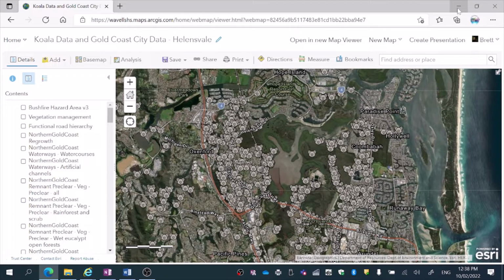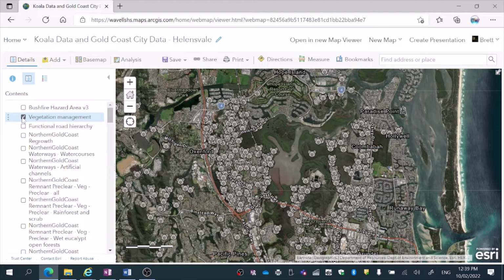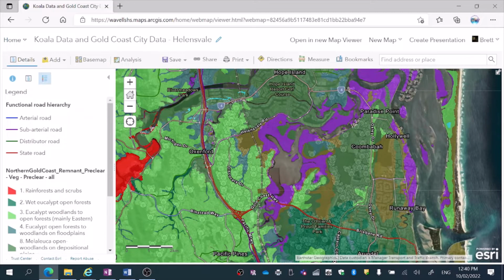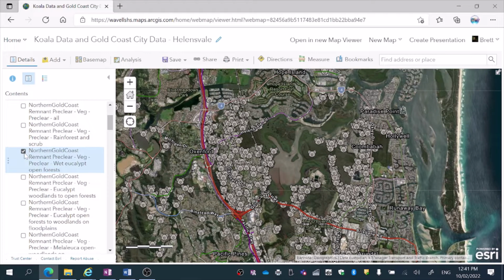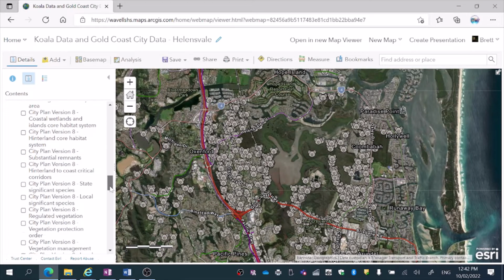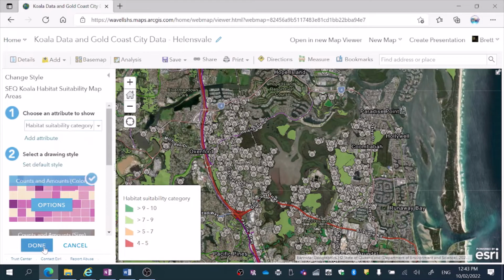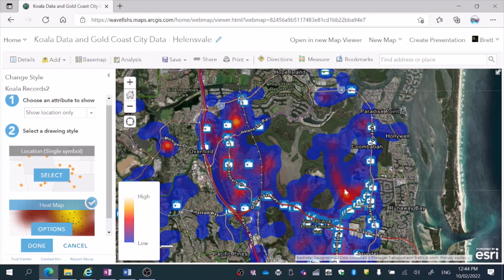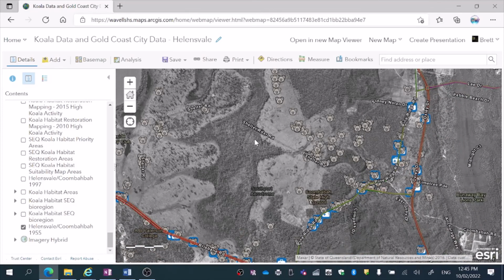ArcGIS Online pre-field trip for Koala Project on the Gold Coast - IA2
This video will assist teachers and students understand how to use data that is readily available to create sophisticated and complex maps to compliment their Field Report. The Gold Coast City Council data provides a rich GIS resource to create a project full of relevant data for your students to manipulate and analyse.